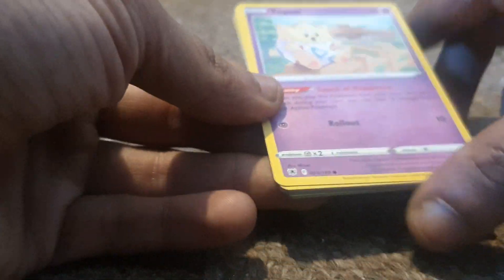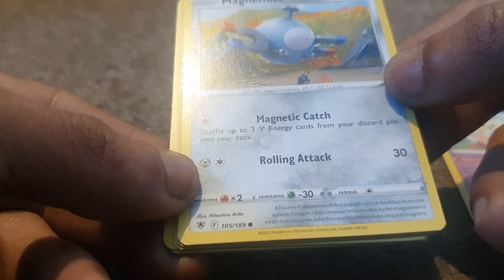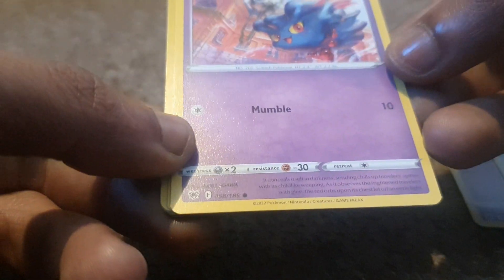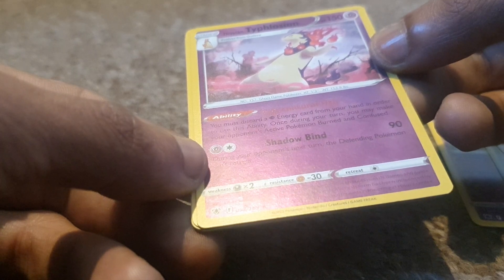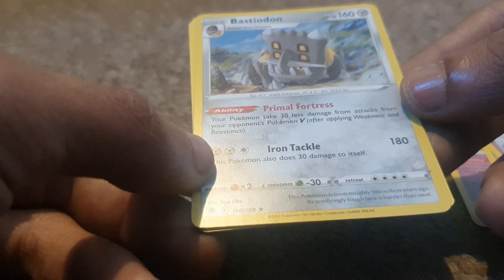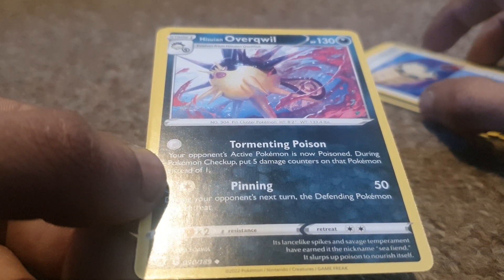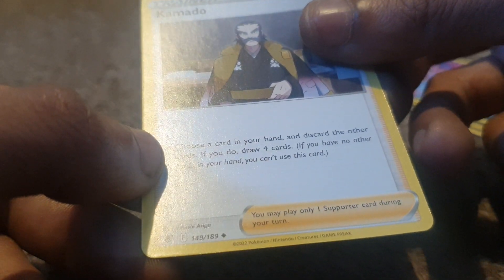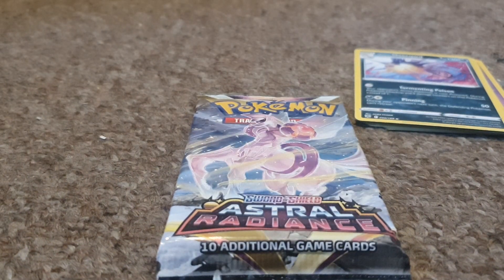opening a astral radiance booster pack